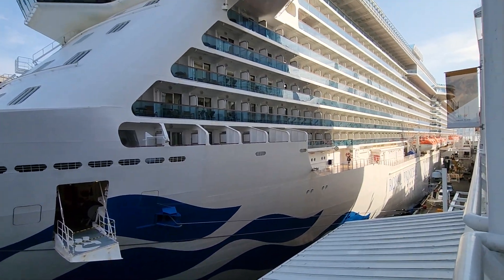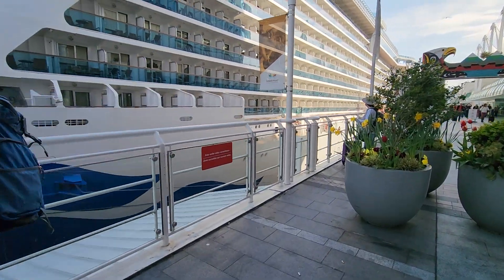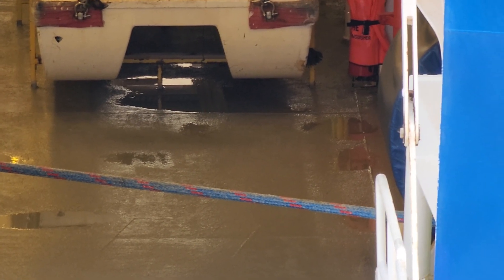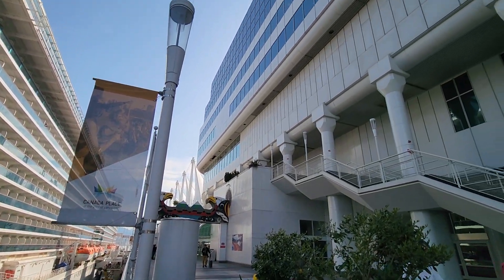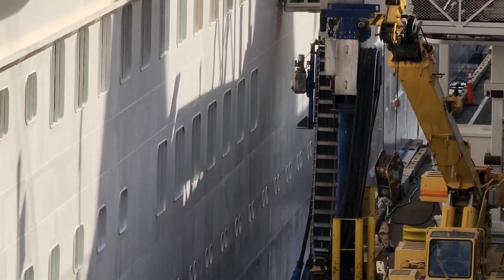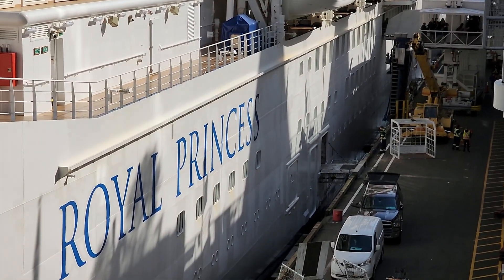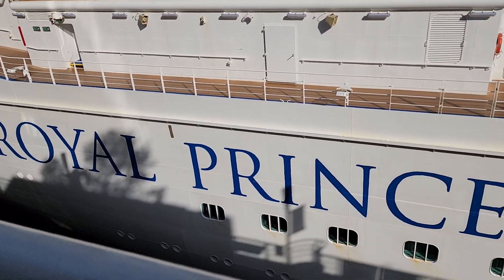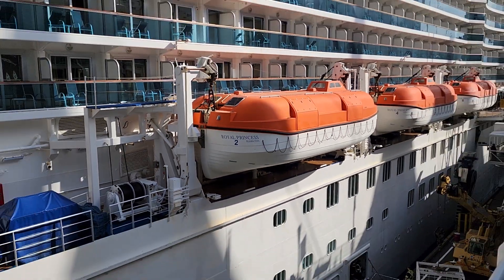THE BIGGEST CRUISE SHIP ROYAL PRINCESS